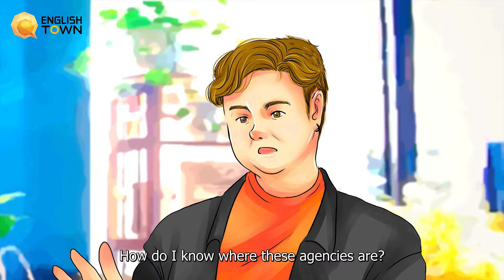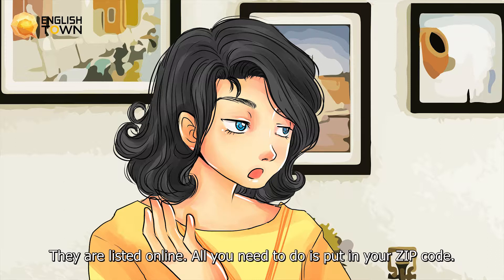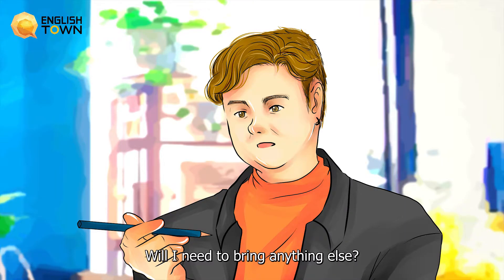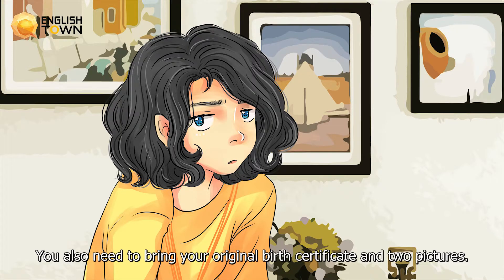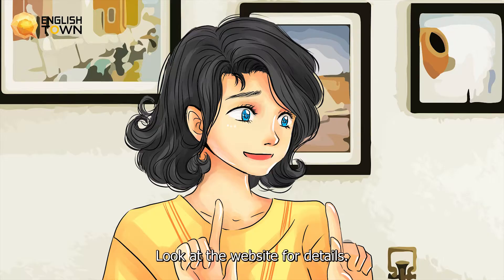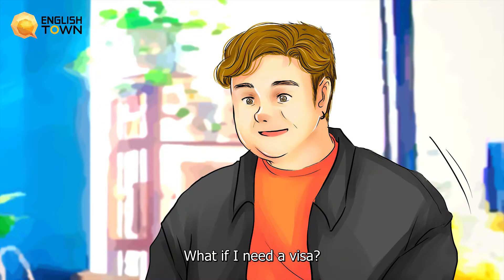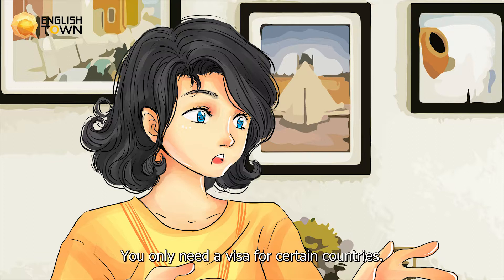[Tiếng Anh du lịch cùng English Town] - Getting a passport